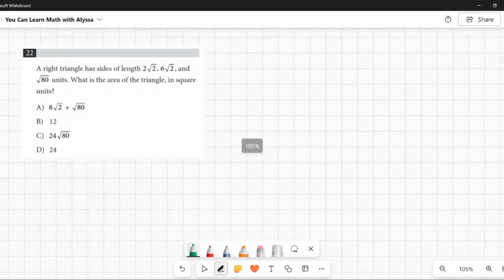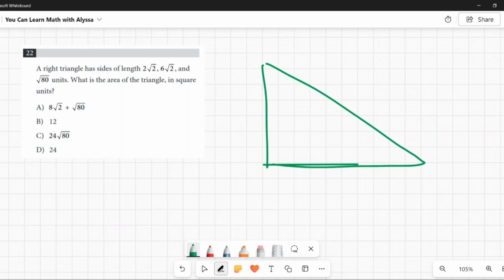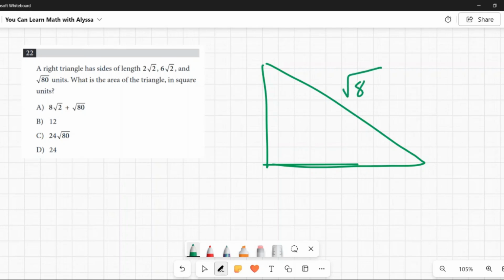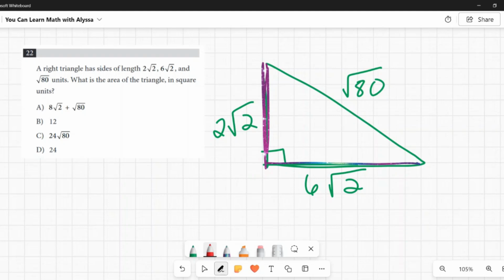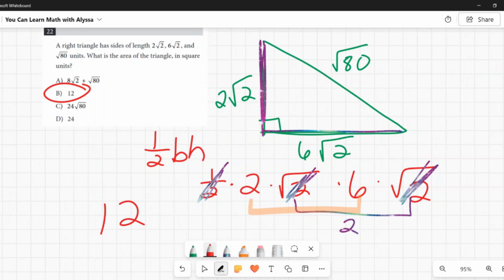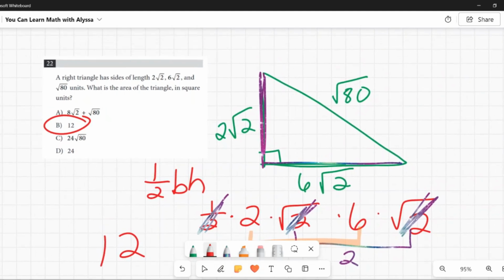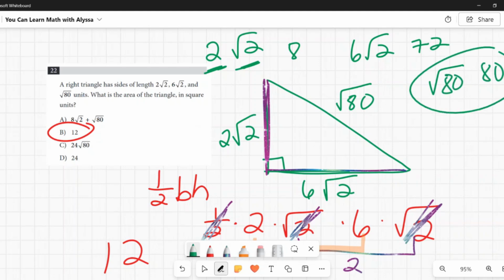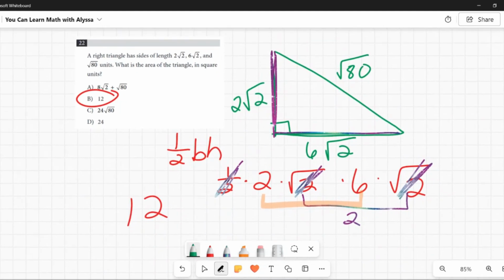Question 22 in SAT Digital Practice Test #4, MATH Section 2 Module 1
This video explains the answer to Question 22 from the SAT Digital Practice Test 4 Section 2 Module 1 Math portion. The question is  A right triangle has sides of length 2√2 , 6√2 , and 80 units. What is the area of the triangle, in square units? This problem involves square roots, triangles, area of triangles, and right triangles.  Calculators ARE allowed on this section. This practice test is provided for free by the College Board.  This video will show you how to do this problem and the logic behind it.